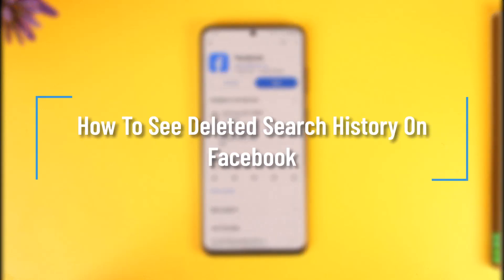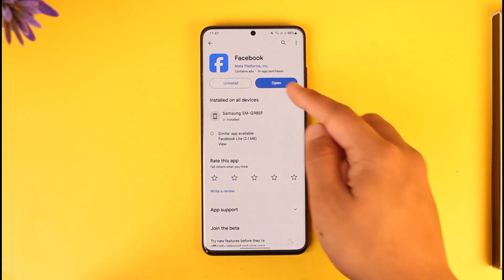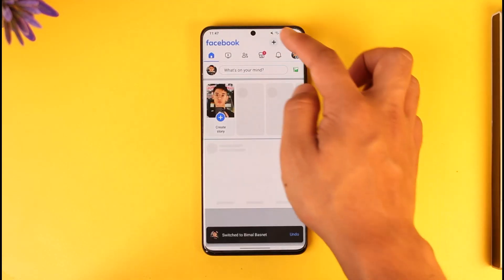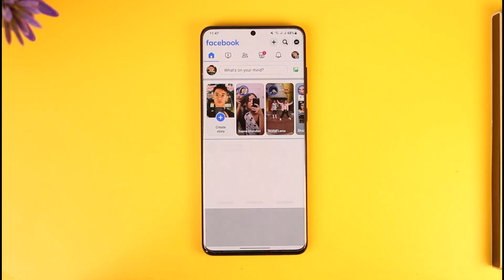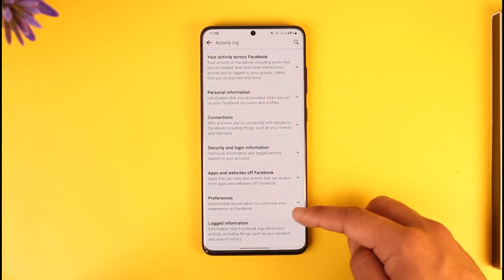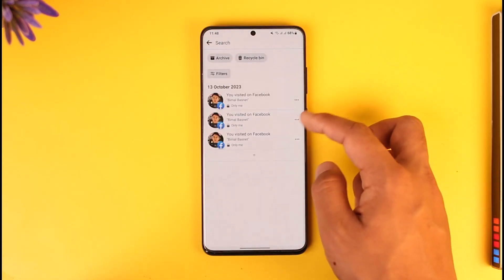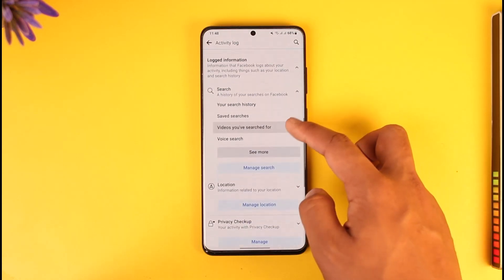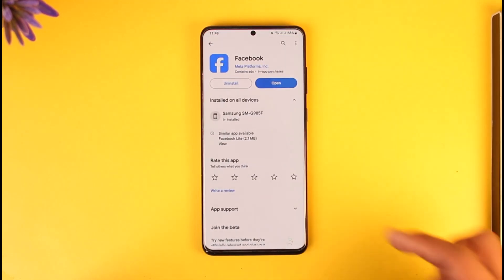How To See Deleted Search History On Facebook !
In this tutorial video, I will quickly guide you on how you can see your deleted search history on Facebook. So, make sure to watch this video till the end. We try to be responsive to as many questions as possible.

► Chapters:
0:00 Introduction
0:13 See Deleted Search History
1:18 Conclusion